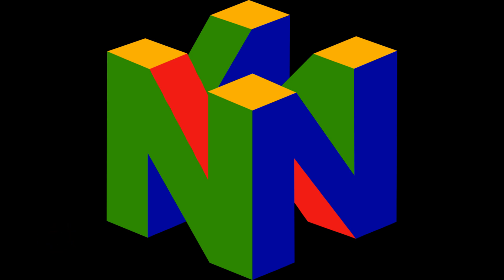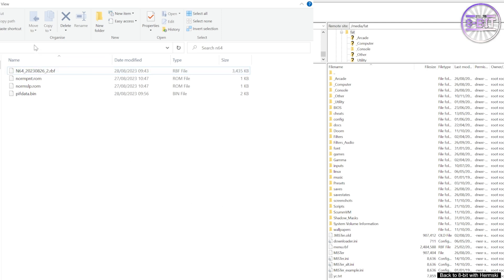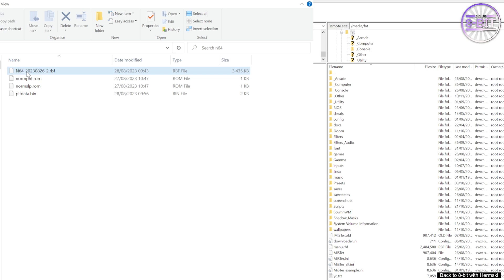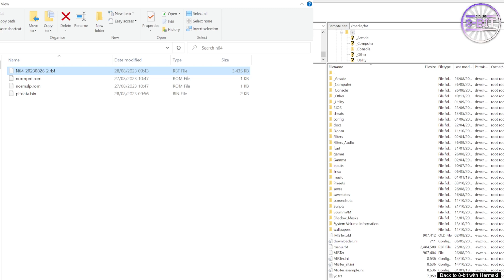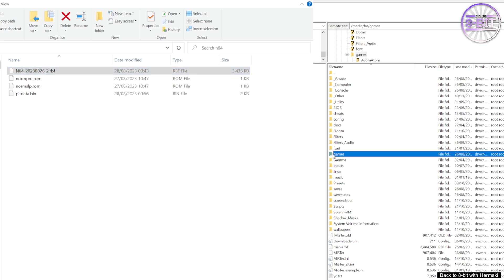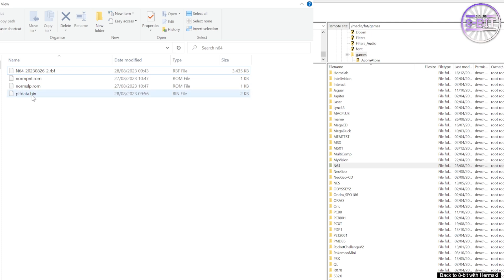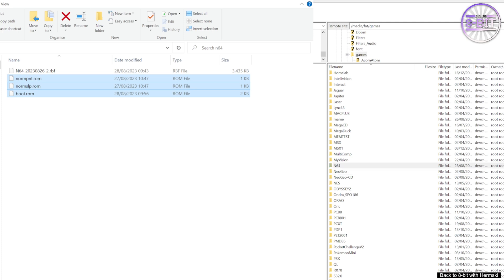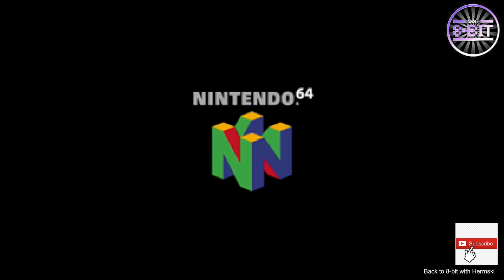N64 Core Early Set Up Guide for the MiSTer FPGA - Nintendo 64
Bringing my old N64 console and games collection back to life using the MiSTer FPGA.
This core is still in development, so if you want to try things out during it's early stages, we show you how.

don't forget you may need to update your channel roles on the MiSTer discord channel to view subjects you may need.